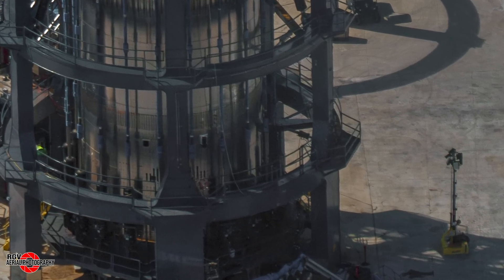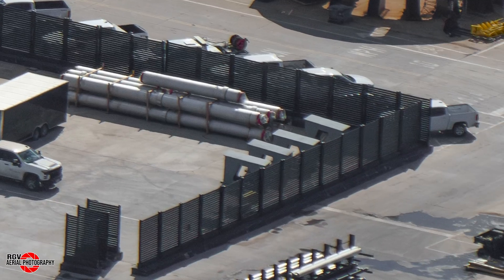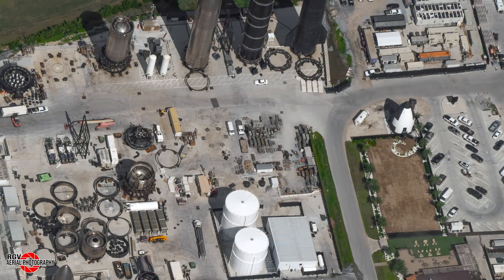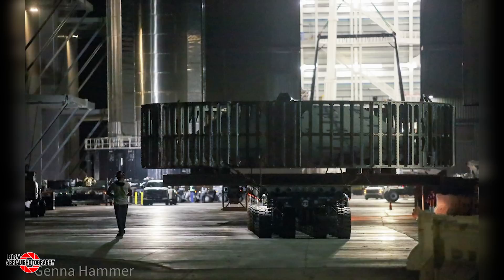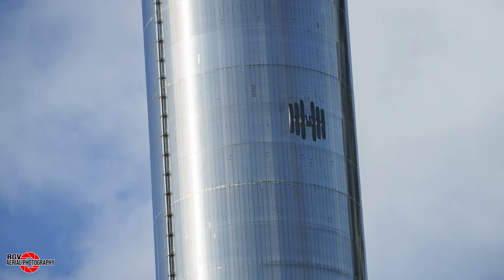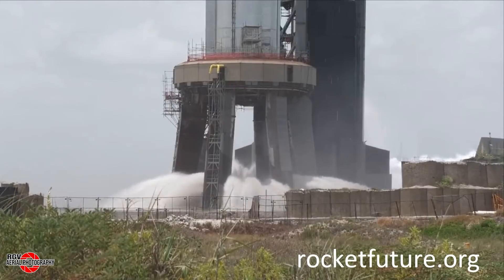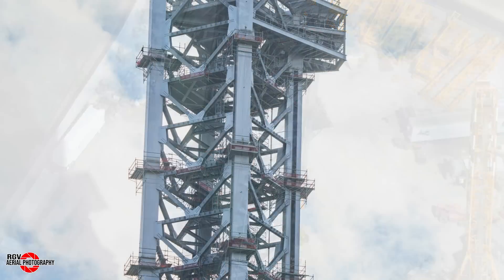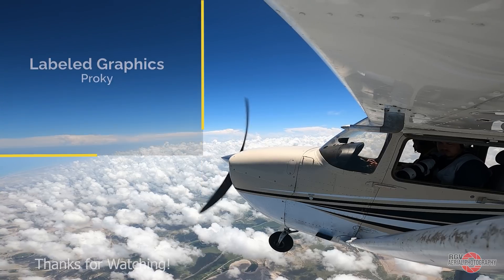Starship Full Stack, B11 Salvaged and FAA Delays! Starbase Flyover Update 58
Video Production Team:

Research and Writing Team:
Vanta
Peekaboo

Photographer:
Irma Atilano